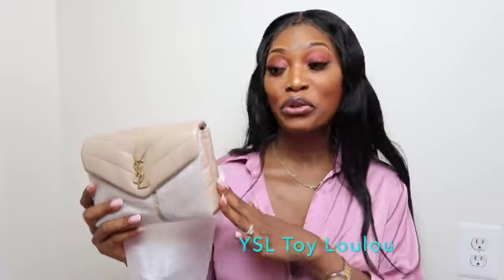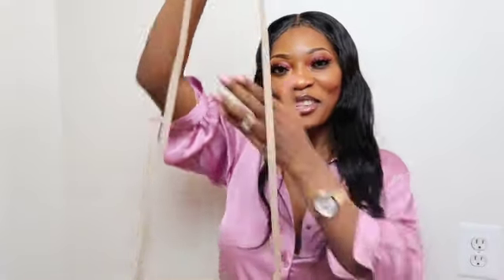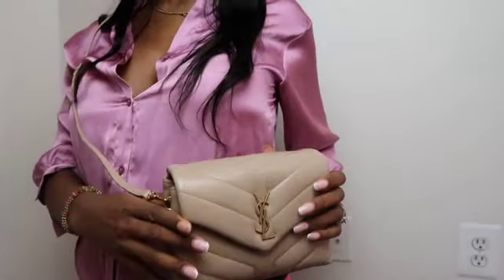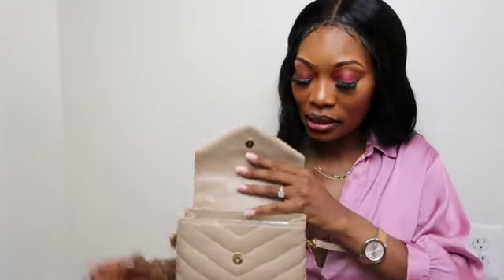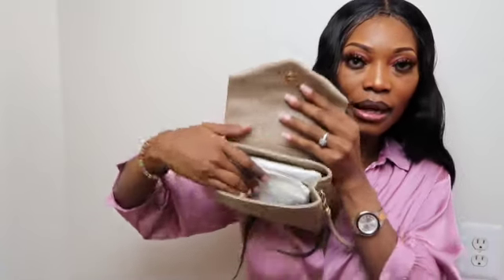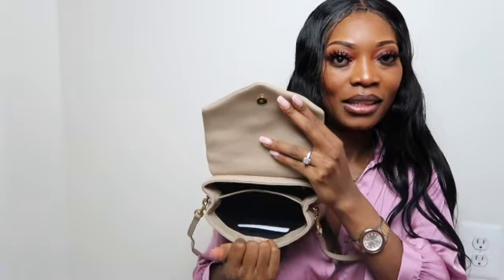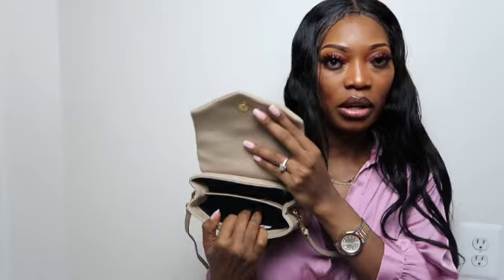YSL TOY LOULOU BAG UNBOXING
Hey loves, I hope you enjoyed watching this video, please make sure to give this video a thumbs up, and don't forget to !!SUBSCRIBE !!to my channel to join the K squad